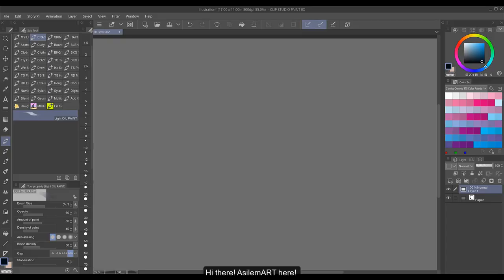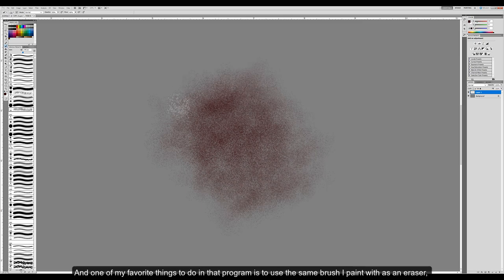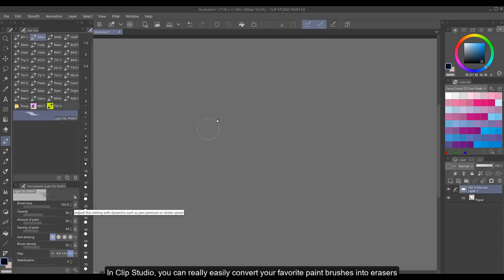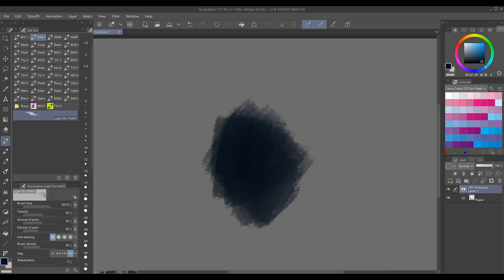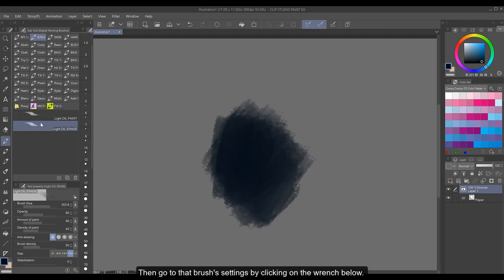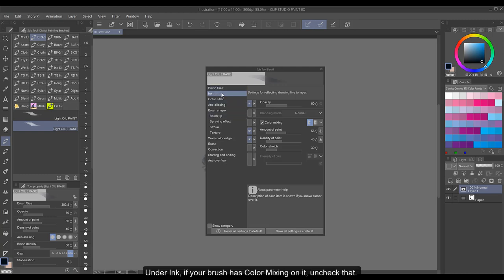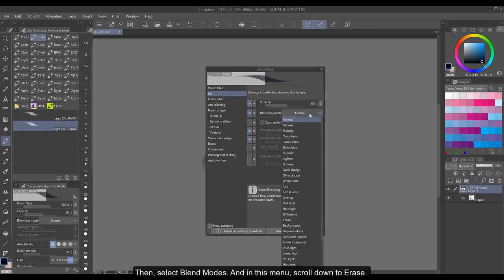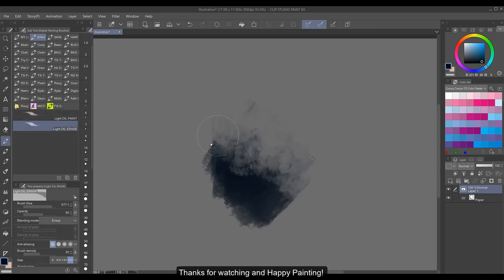Convert Your PAINT BRUSH Into An ERASER In Clip Studio Paint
This is a great tool to undo some of your paint when you're getting heavy in places. Enjoy!

Please note: Make sure you are selecting Erase and not Erase (compare to) when you scroll down for the Blend Mode.

Happy Painting!
Hugs,
AsilemART

This work may not be used for commercial use by anyone but AsilemART. You may share the work with others as long as I’m credited (via link to my page), but you may not change them in any way or use them commercially or for any endorsement purposes. You may not distribute, remix, transform, or build upon or modify the material.